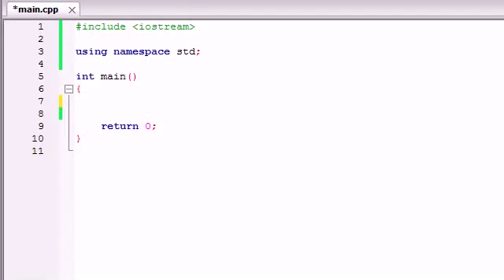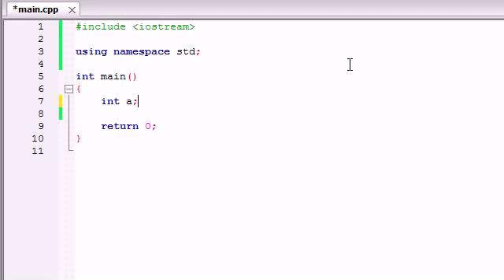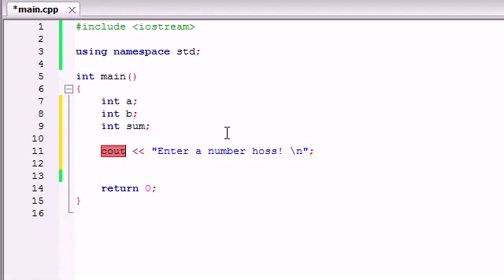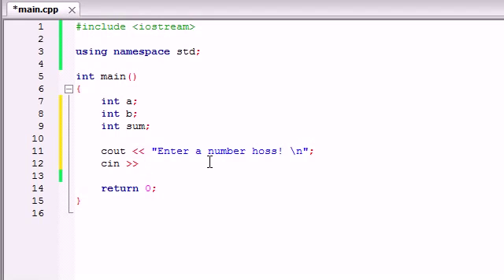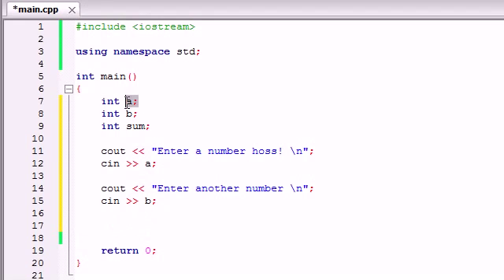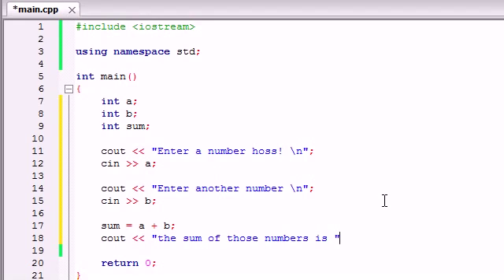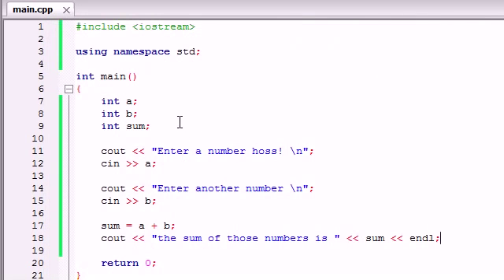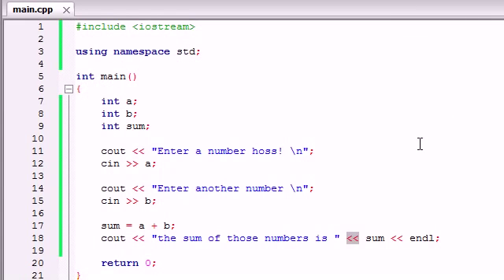C++ Programming Tutorials 5 Creating a Basic Calculator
The next video is about Variables Memory Concepts

Playlist description:
In this cpp programming video tutorials / C++ Programming Tutorials By Buckys series, you will learn introduction to cpp language, its history, features, where it is used, why we have to study it...

The tutorial is the full description of c++ language for beginners
How to install code block, printing text
Creating a basic calculator ,  variable memory concept , if statement - functions , uses of functions -
Using of classes , placing classes in separate files
Pointers, sizeof, pointers and maths
Composition, friend function, this, operator overloading
Inheritance, protected members, constructor, destructor
Polymorphism, virtual function, abstract class
Function template, class template, exception, working with Files
File handing, string class, string function, string substrings
swapping and finding...